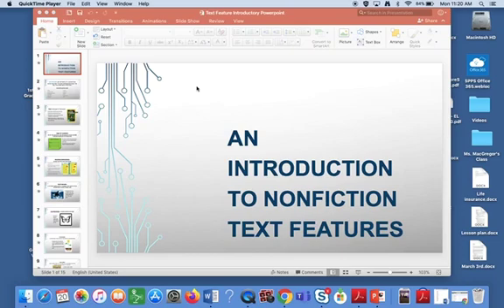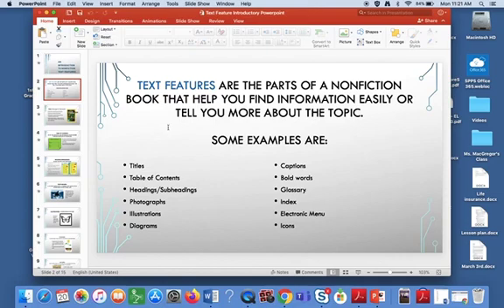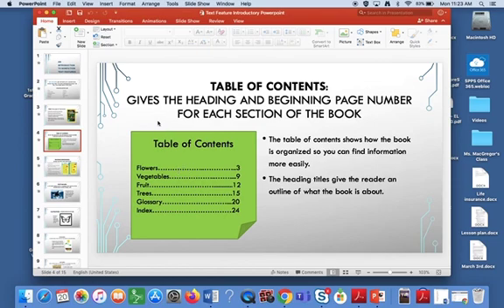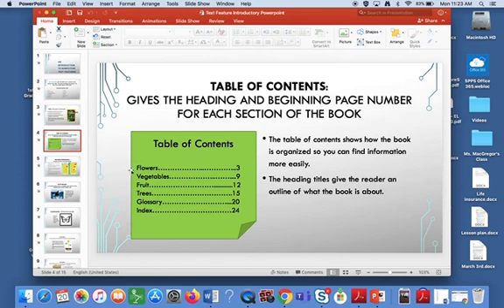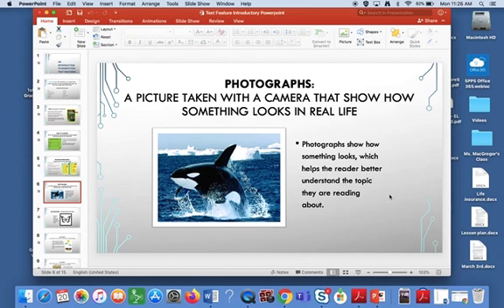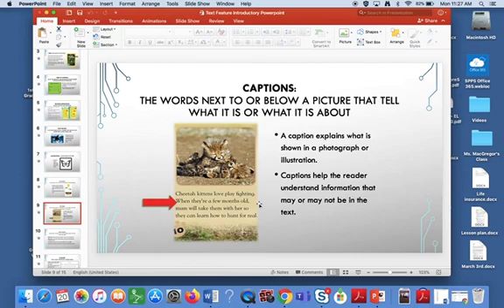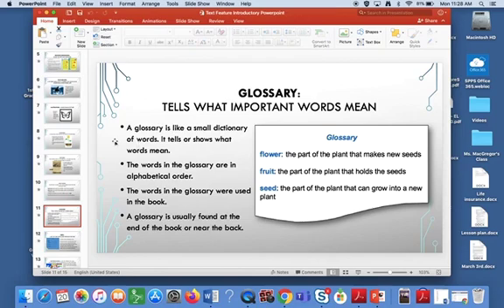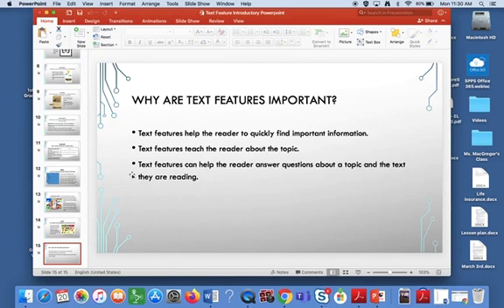Text features intro#1